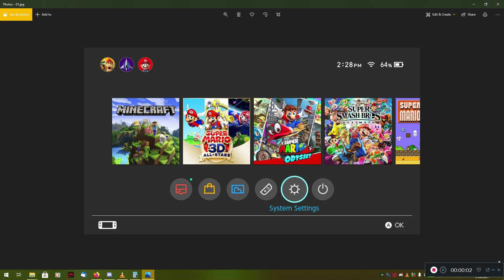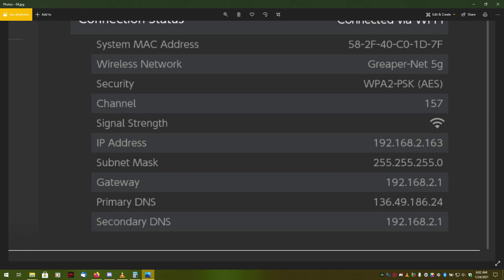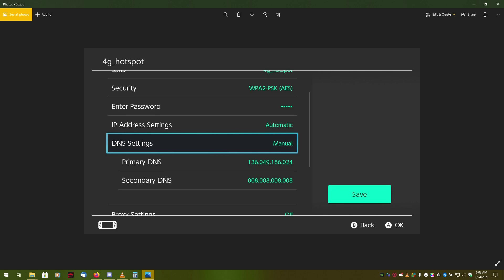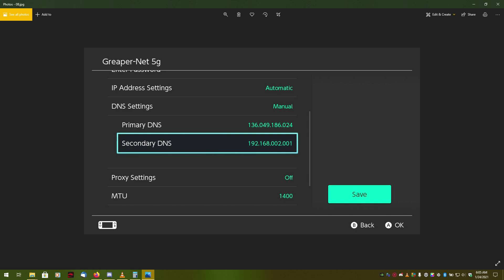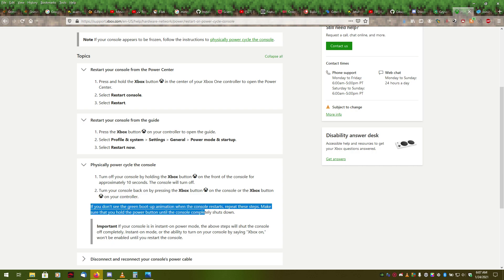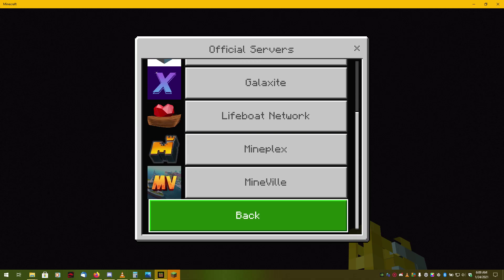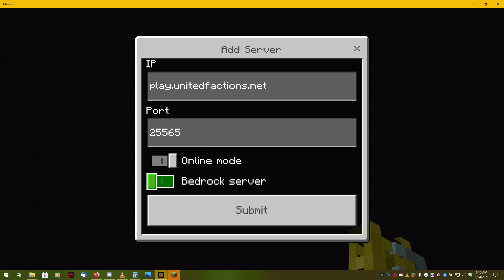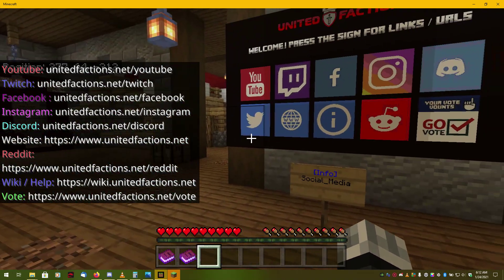Play on any Bedrock or Java server with Switch and XBox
This is an updated setup video for use with the Nintendo Switch and the XBox.
My "unable to connect" reference is in regards to the console itself being able to connect to the internet, not anything to do with Minecraft.

Secondary DNS:
your router's "Default Gateway" (8.8.8.8, 8.8.4.4, and 1.1.1.1 are also valid, and there are others)